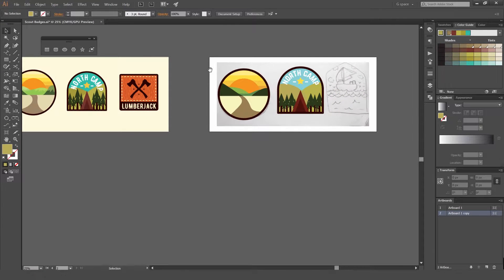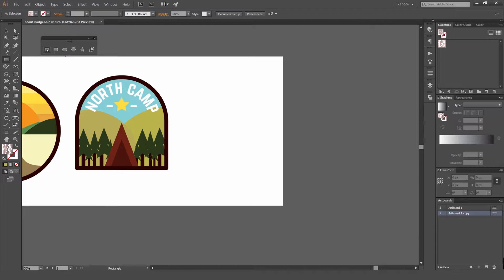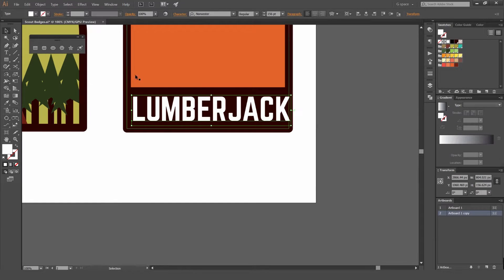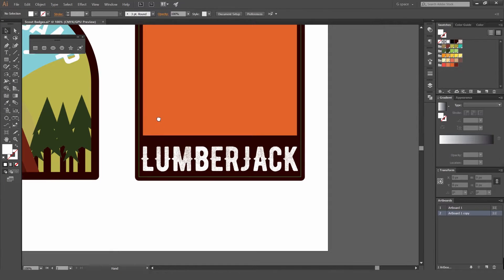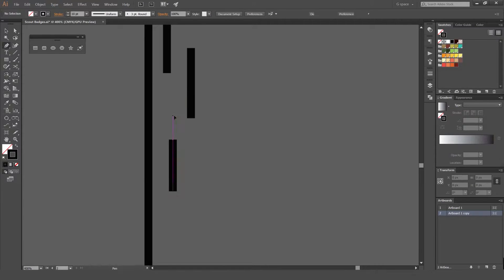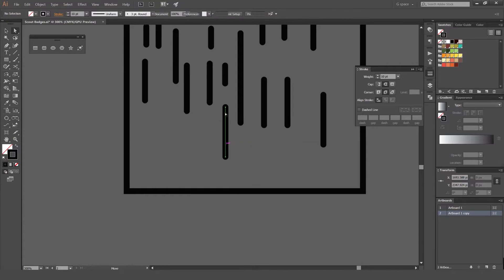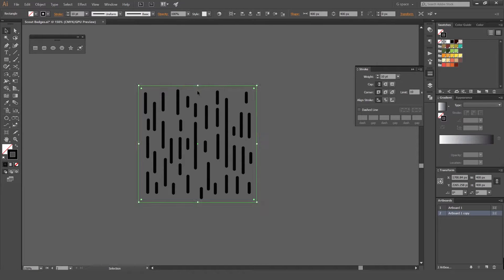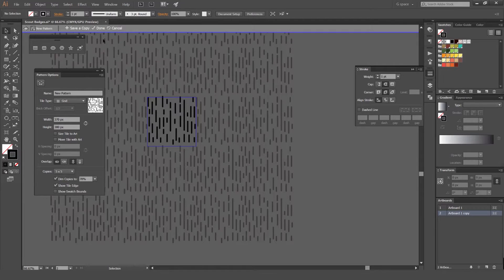04/05 Badge III — Graphic Design: Develop Scout Badges_ENG